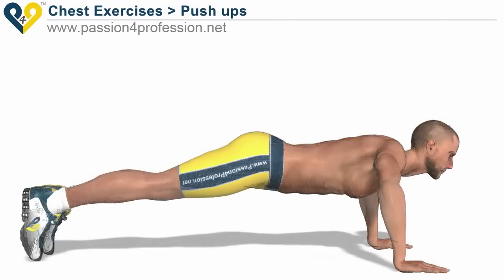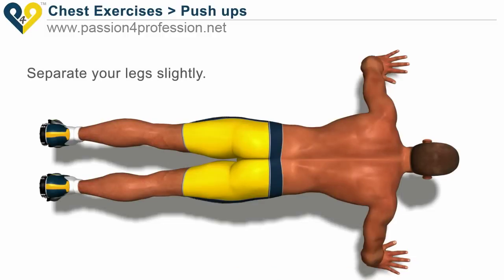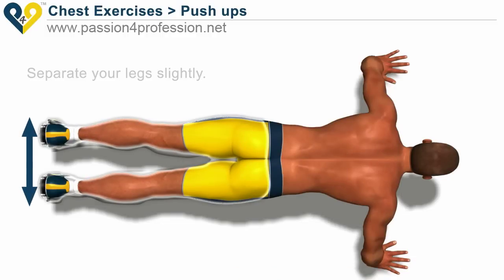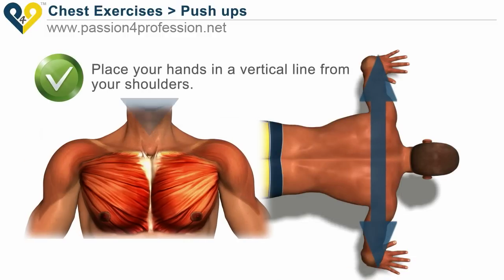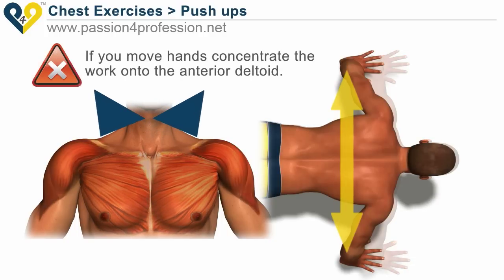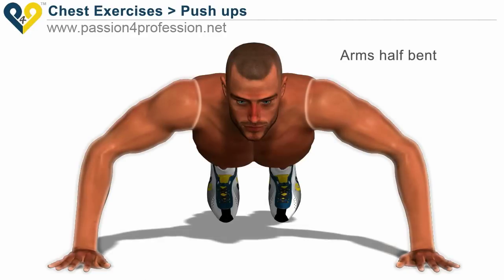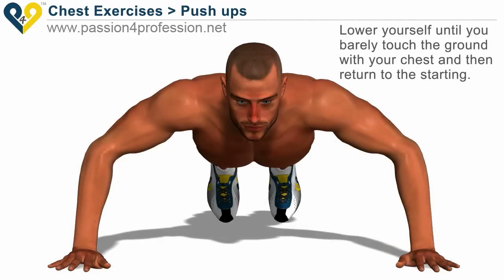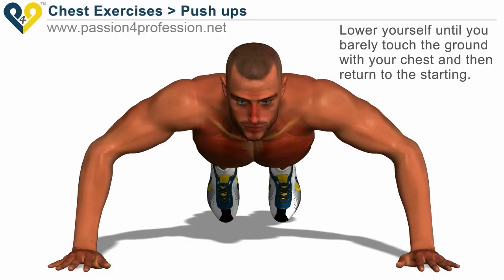Home chest exercise: Push Up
As we all know, Push Up is probably the most common chest exercise. Maybe because that chest exercise don't need any equipment. And it's strange for us to see how many people don't know the correct performance of this convenient, easy-to-use and effective exercise for pectoral muscles. So we created a video with complete instructions of how to perform Push Up exercise.
Breathing: inhale when moving down. Breath out when moving up.
Advanced variation of this exercise (Spartan Push Ups).
You can find more videos of fitness and weight exercises for chest
You may also easily find exercises for each muscle group on our site. We have exercises which require gym equipment or home muscle exercises with no requirements. All videos are followed with the professional animations and detailed instructions.